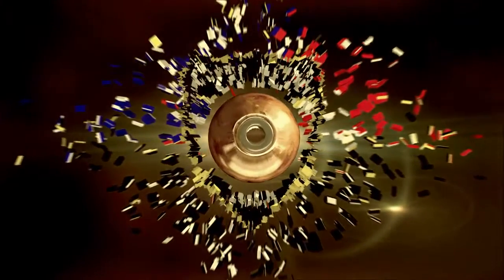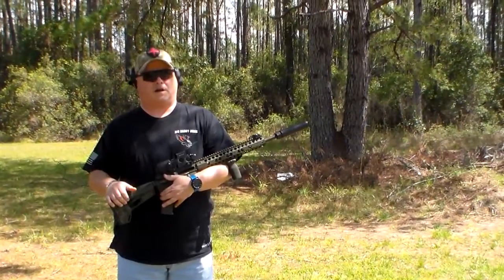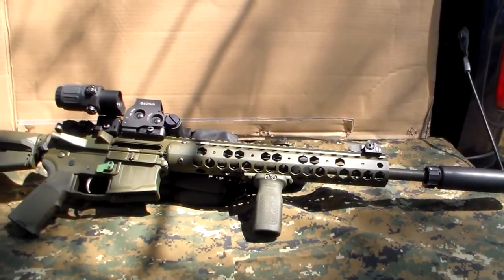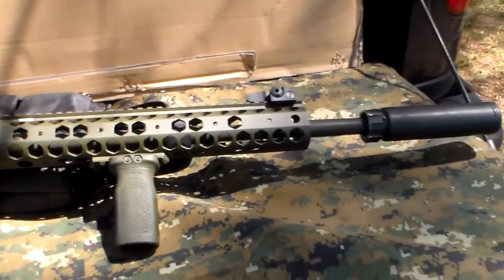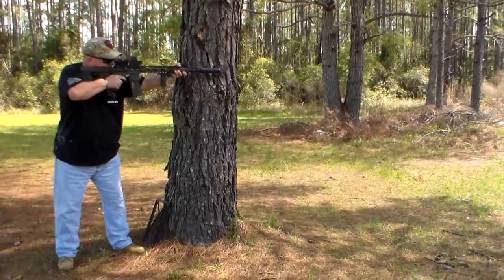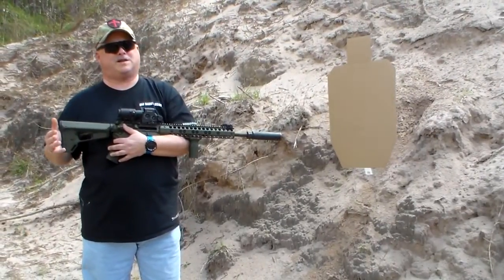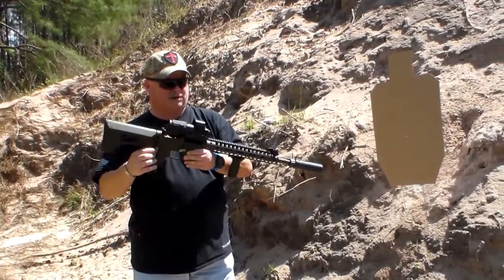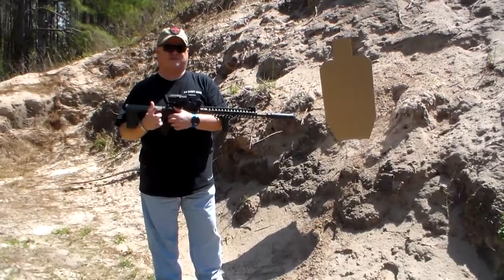Miltac Alpha Series M-4 with Surefire Suppressor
This video looks at the Miltac Alpha Series M-4. Billet upper and lower and all the add on's you could want.  Geissele two stage trigger, Troy back up sights, Magpul stock and grip, nickel boron carrier, and a Vortex flash suppressor. Sorry for the wind noise.